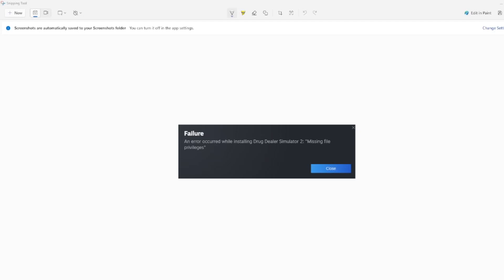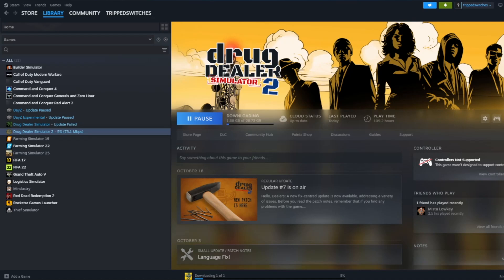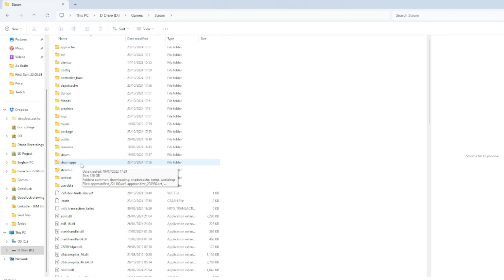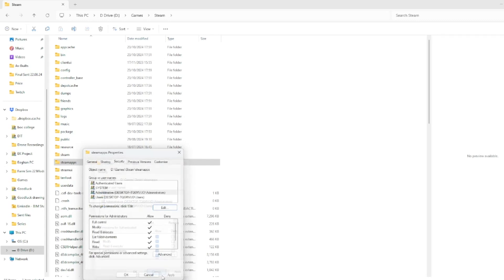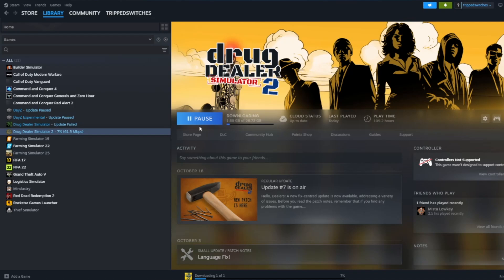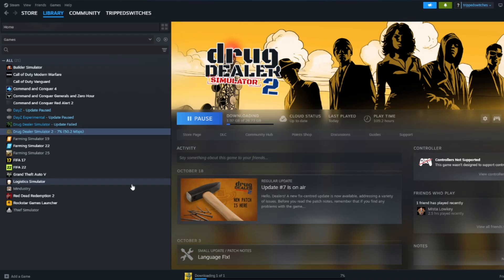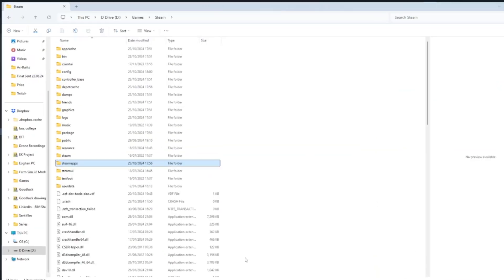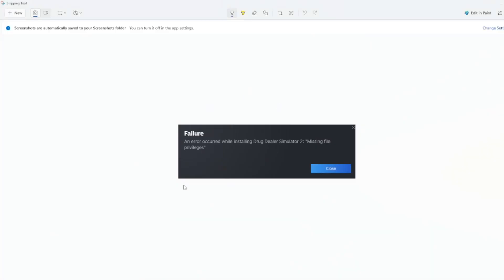Steam Missing File Privileges issue solved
Here are the steps:
Make sure administrators have permission for the Steamapps folder:

Locate the Steamapps folder on your computer (usually found at C:\Program Files (x86)\Steam\Steamapps).

Right-click the Steamapps folder and select Properties.

Navigate to the Security tab.

Click the Advanced button near the bottom right.

In the list, find Administrators and ensure its access is set to Full control.

Check the option labeled "Replace all child object permission entries" near the bottom.

Click OK.